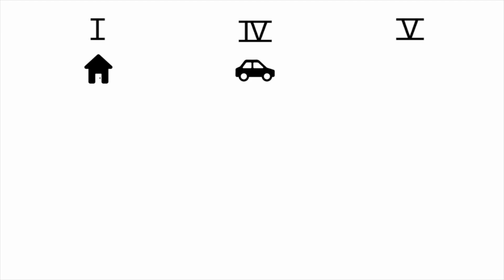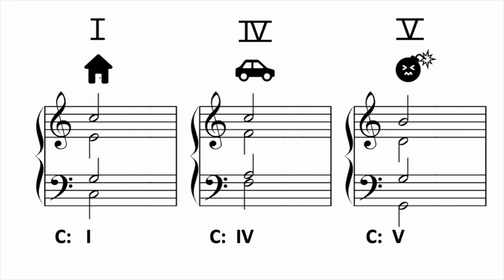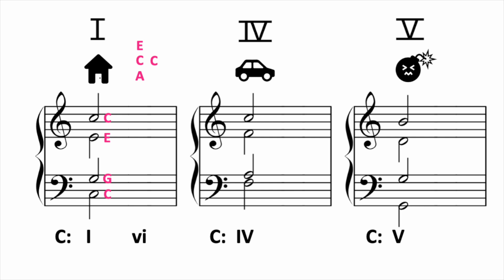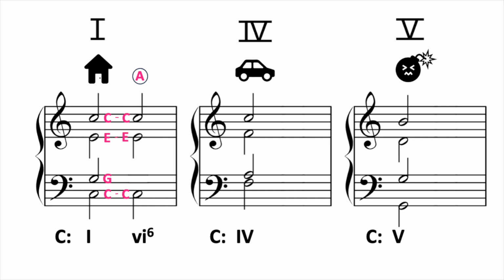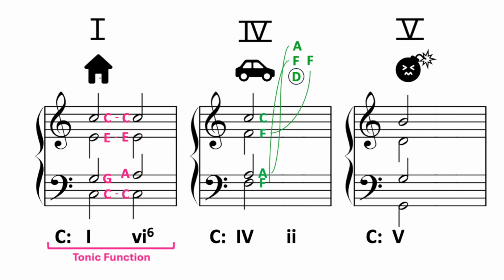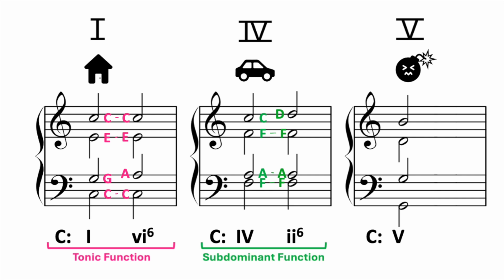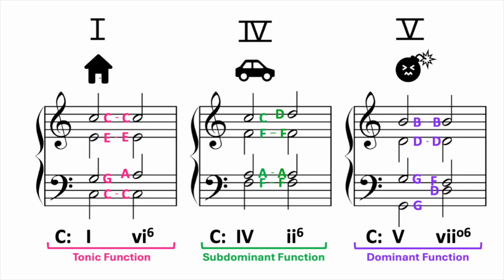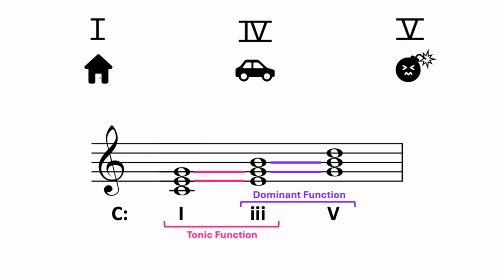Secondary Substitute Chords (The Building Blocks of Music Vol. 2 - Module 29)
The Building Blocks of Music - Volume 2 - Module 51: Chord Functions and Substitutions